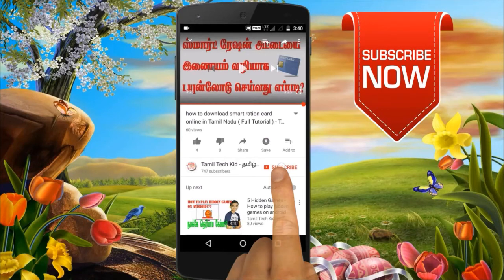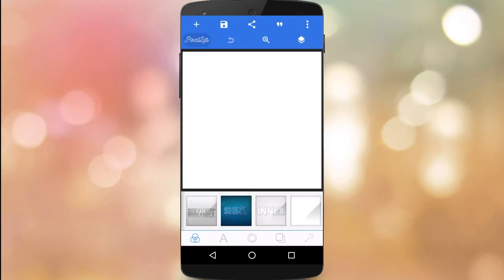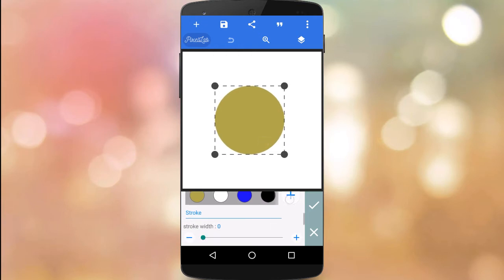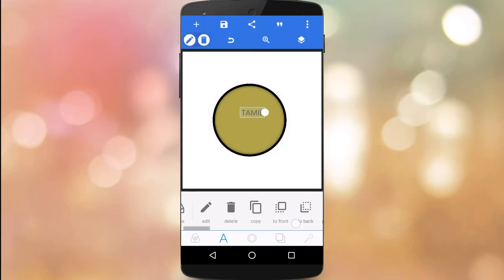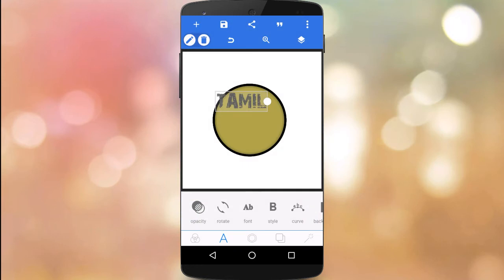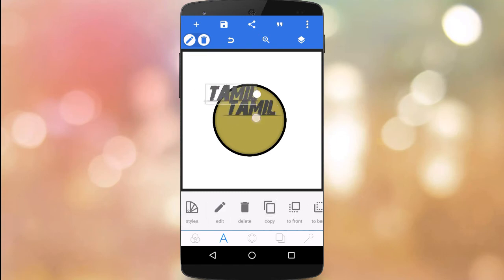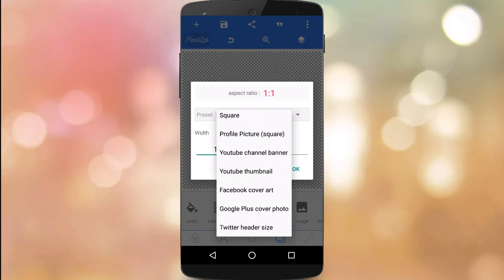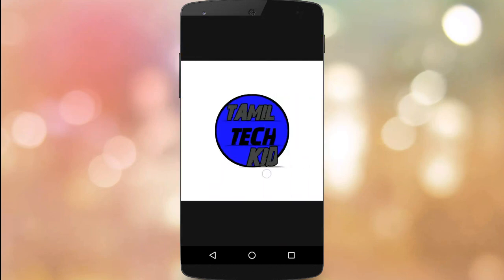how to make logo for youtube channel in android mobile in tamil - Tamil Tech Kid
how to make logo for youtube channel in android mobile :)
In this video I will tell you about how to make logo for youtube channel in android mobile in Tamil so please watch this video full.